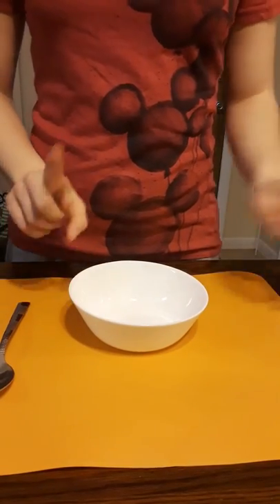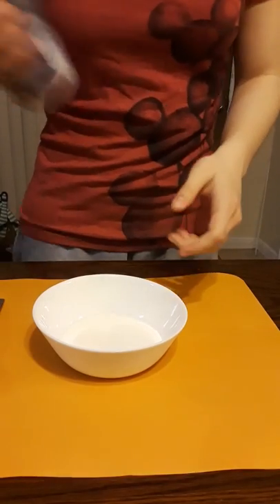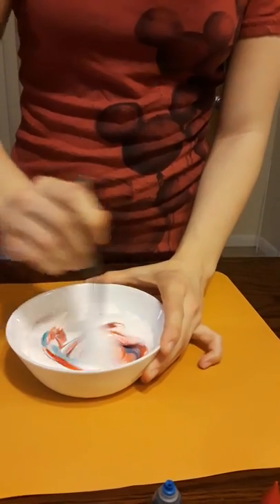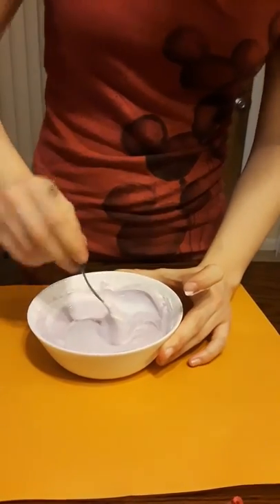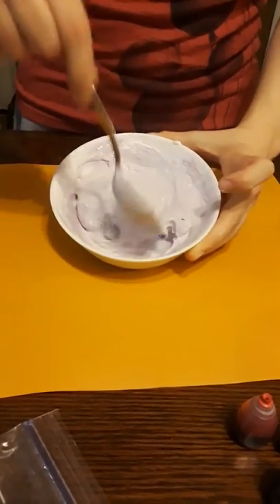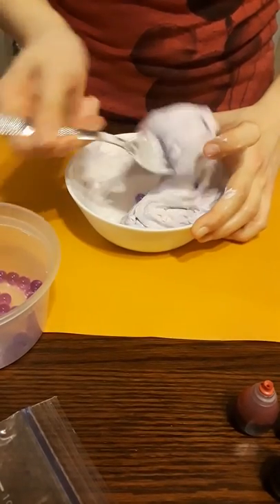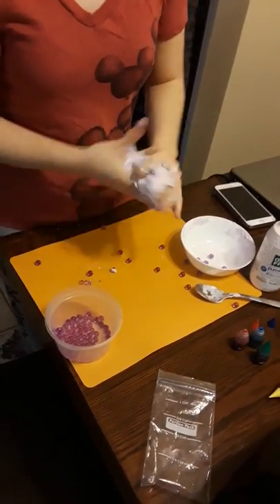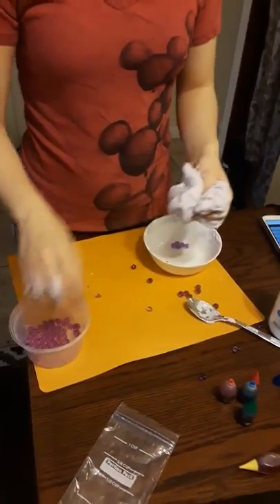Making Slime with Orbeez!!!!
Watch as CK makes slime with Orbeez and it spills everywhere!!!